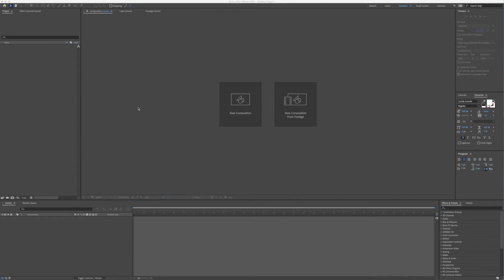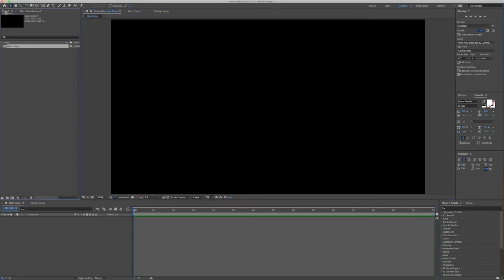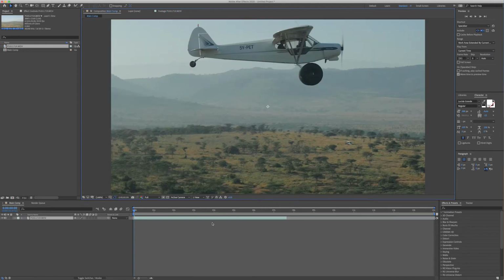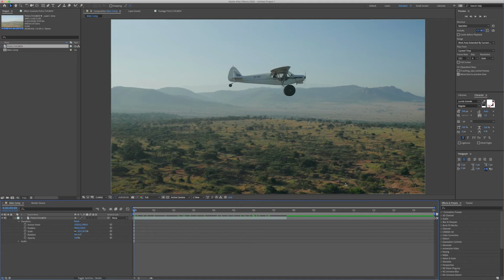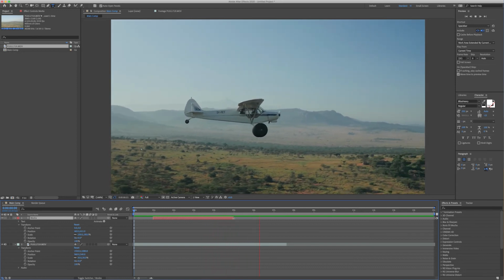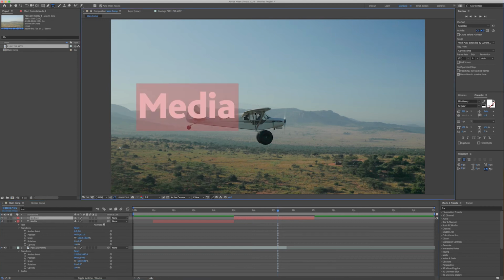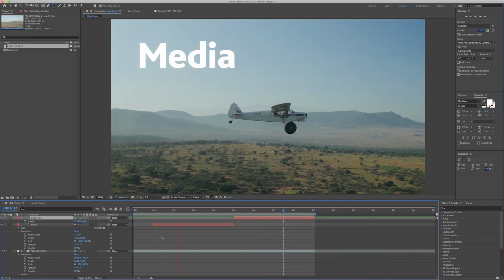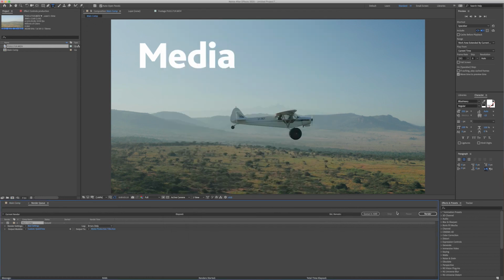After Effects Basics Importing and Exporting